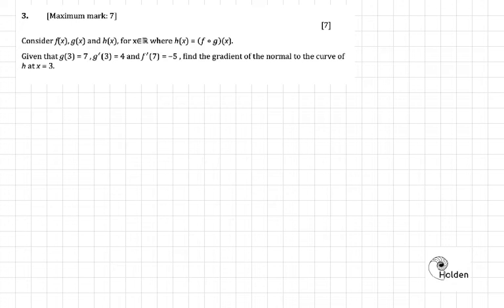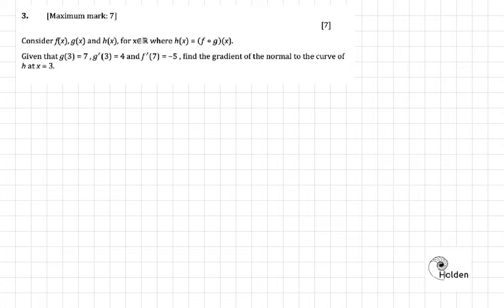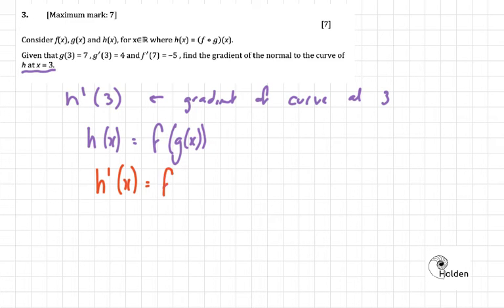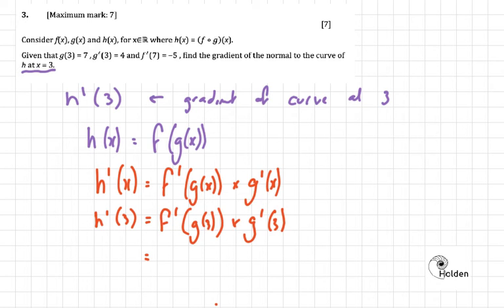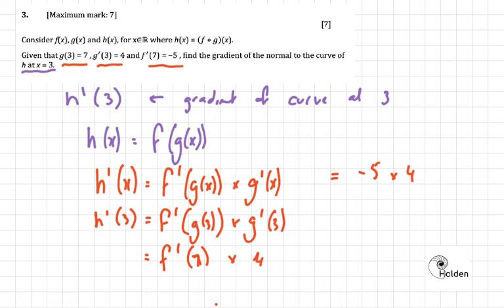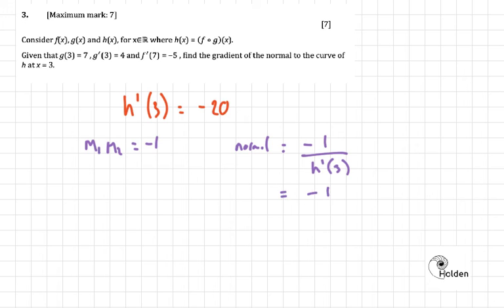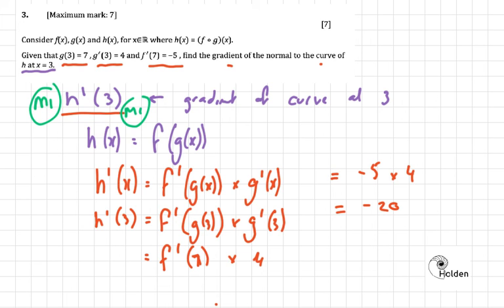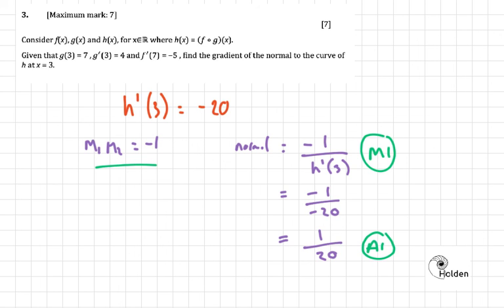IBDP MAA SL Mock Exam Paper 1 Q3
Functions and chain rule. Gradients of normals